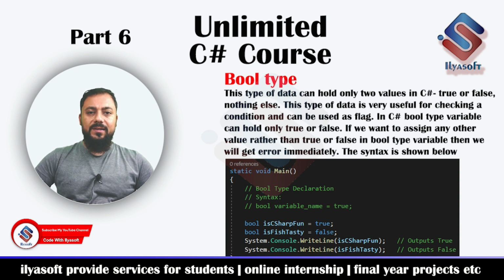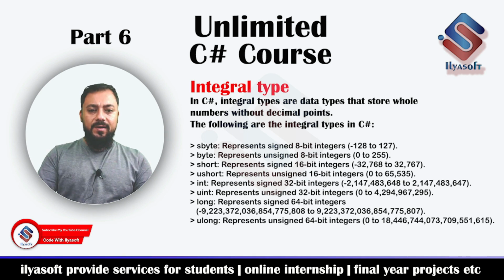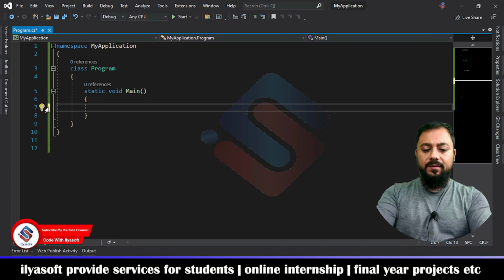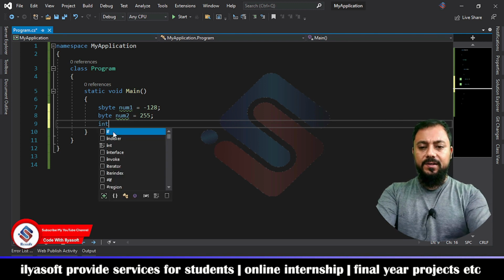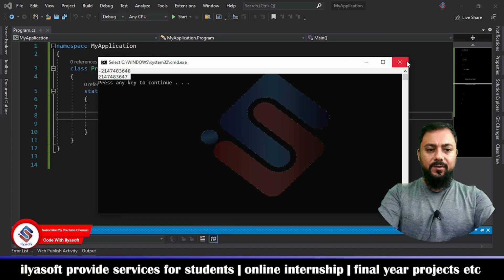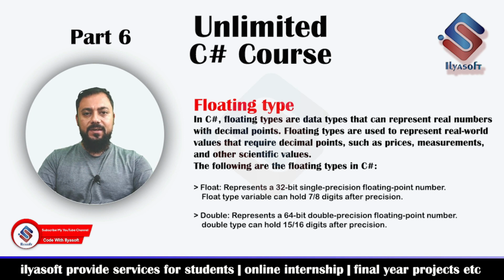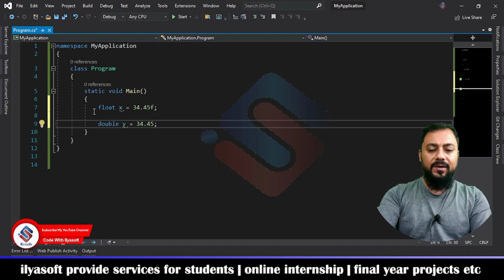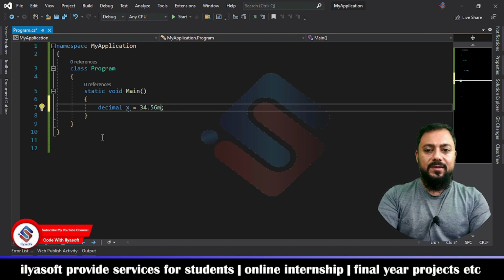built-in types in c-sharp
built-in types in c-sharp | built in types in c#

in this part we are going to learn built in types in C-Sharp c# for more details watch complete video.
IMPORTANT:
In case of we have by mistake uploaded copyright material, please txt me us before contacting to YouTube, we will take it down immediately Insha'Allah.